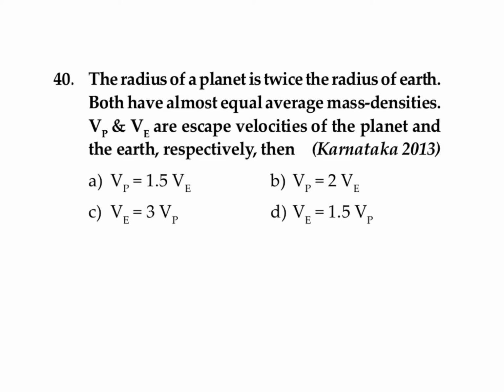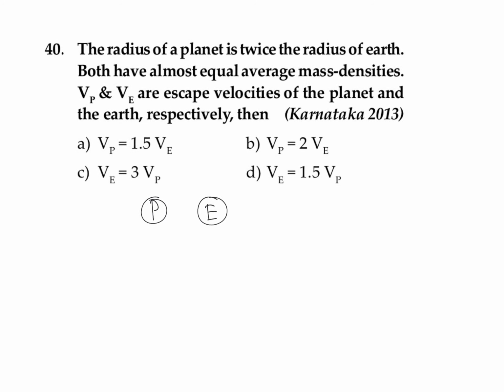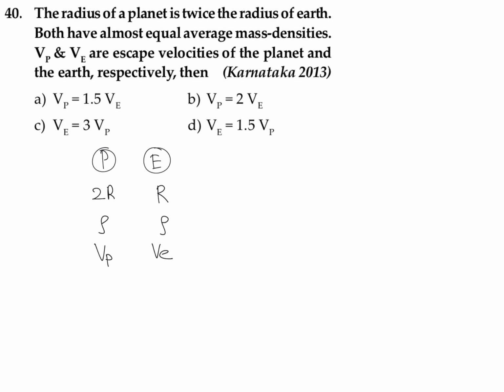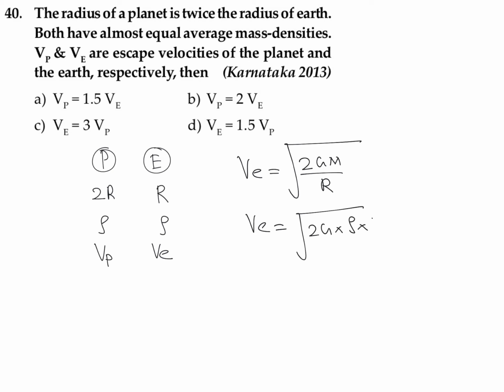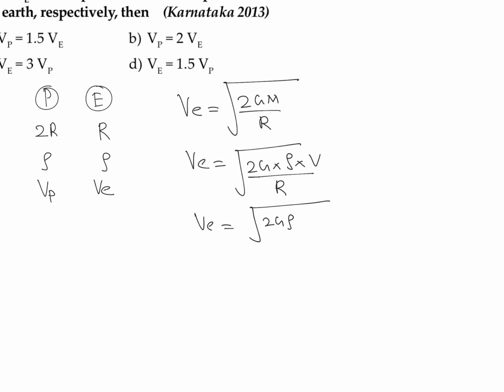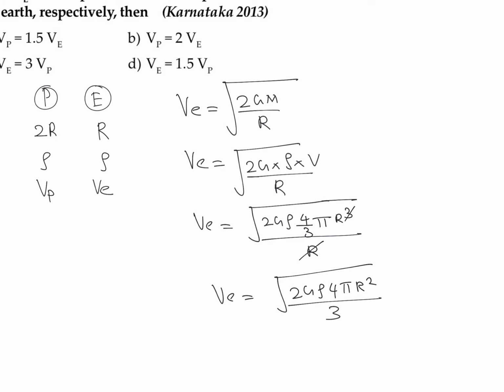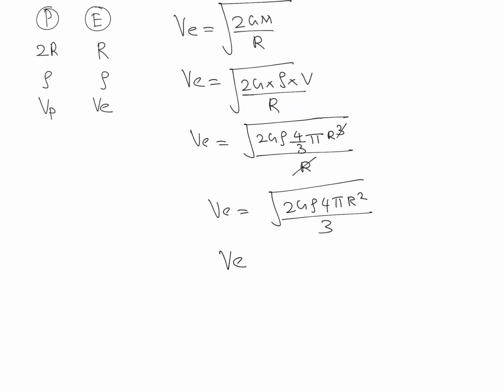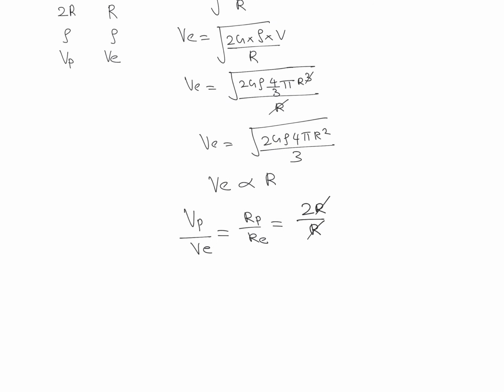RCC GRAVITATION PREVIOUS YEAR NEET Q-40